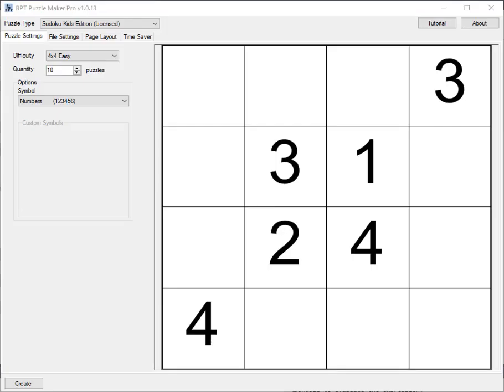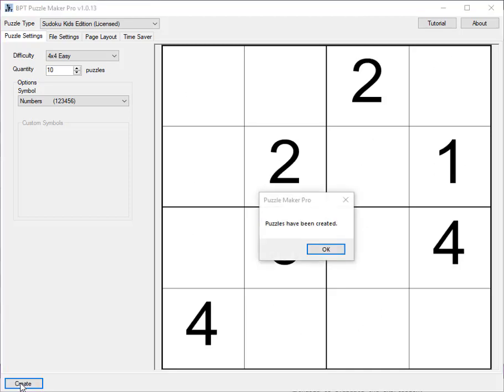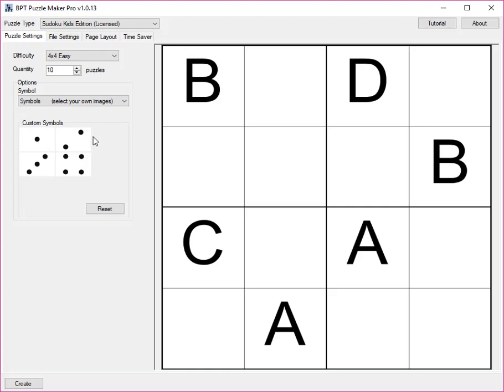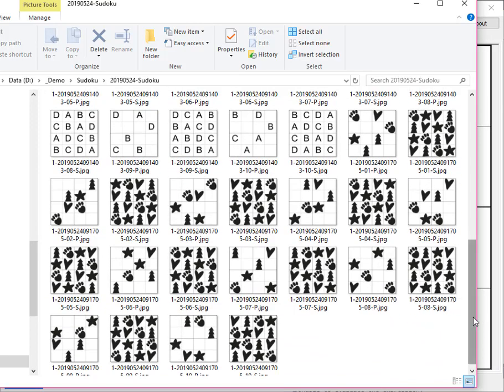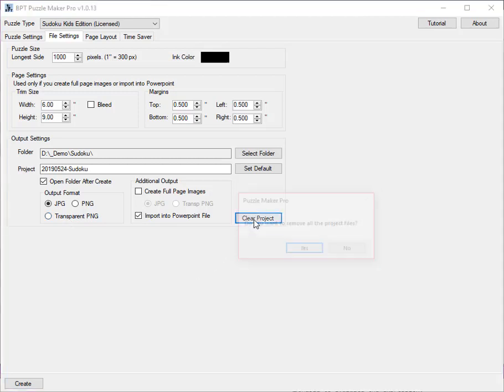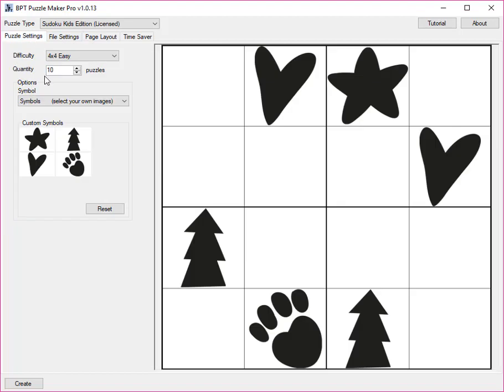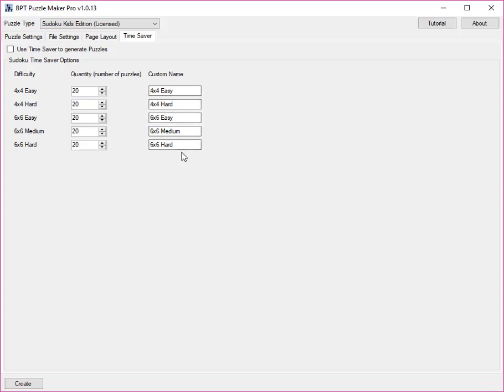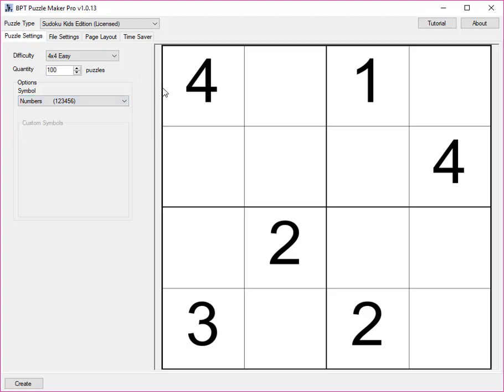Create Children's 4x4 and 6x6 Sudoku Puzzles with Puzzle Maker Pro - Sudoku Kids Edition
Create small sudokus with 4×4 and 6×6 grids. Several difficulty levels. Numbers, letters or images. Instant Puzzle Books. Commercial Use.

Create sudoku puzzles with smaller sizes – 4×4 and 6×6 grids. Sudokus with numbers or use the options to create innovative sudokus with letters, roman numericals, or even with your own clip art.

Sudoku Kids Edition can create 1000’s of puzzles with one mouse-click, lightning fast.

Each puzzle is created randomly, following the rules of sudoku puzzles:

Numbers 1 to 4 or 1 to 6 are placed exactly once in each row, column or region

The 4×4 grids has regions of 2×2 cells, the 6×6 grids has regions of 3×2 cells

Each puzzle has exactly one single solution

Difficulty levels are based on the logical operations to solve the puzzle, such as removing numbers that are already used, using the only square where a given number can be placed, and advanced rules such as naked or hidden pairs. Due to the size of these sudokus, there are only limited difficulty levels

There are millions of different sudoku puzzles possible with this software

If you’re publishing puzzles on your website, publishing puzzle books on KDP, selling printables, or need unique content for your website or social media, Puzzle Maker Pro – Sudoku Kids Edition will help you achieve your goals. Whether you need just one puzzle for your website, or 100’s for a sudoku puzzle book, this is the most flexible and customizable sudoku software available anywhere.